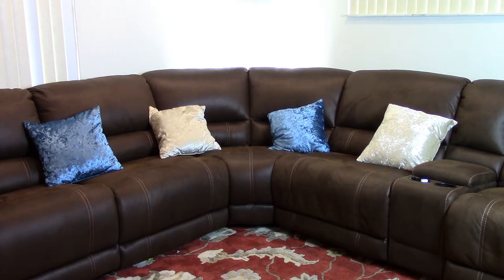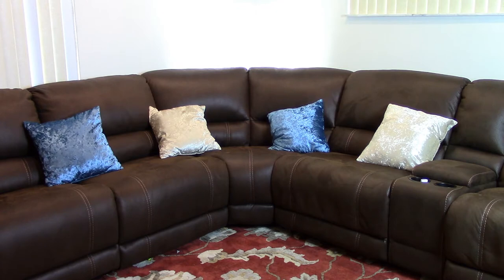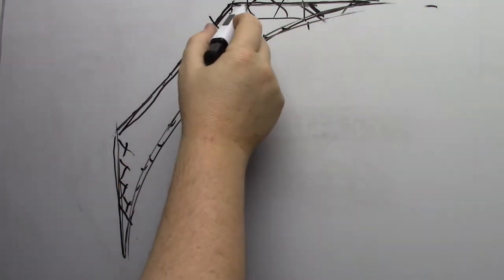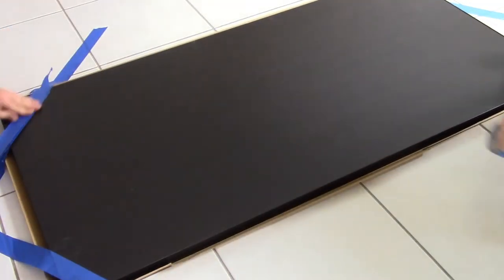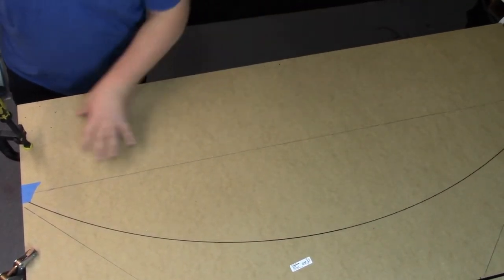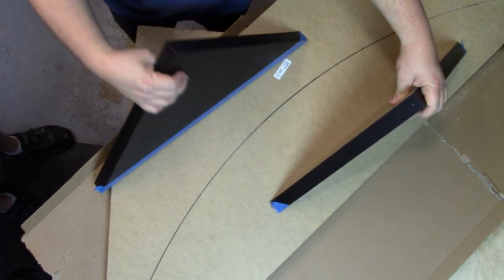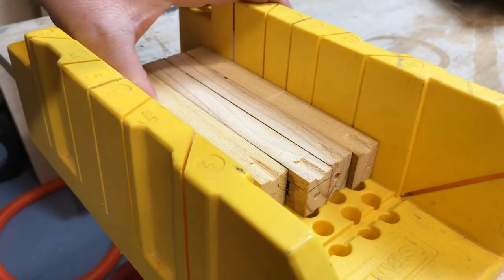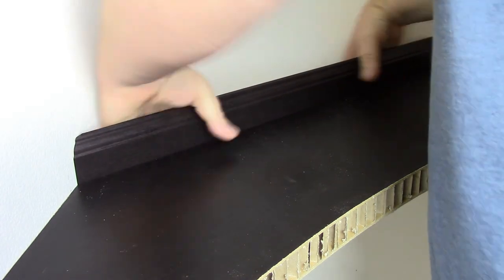Makr Work - Corner Couch Shelf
Guess what? Collateral Damage Projects already!?!

That's right. The purchase of our sectional caused another need. A SHELF for putting things down when you're sitting on that big comfy couch. This is the sort of long story of how we solved the problem of needing a corner shelf behind the rounded corner section of a big sectional couch.  WOW that had a lot of repeated words!

Also, we break into the IKEA table top to see what makes them so light! We don't spend a ton of time on that, so maybe we'll do a tear down video of what they're really like inside someday.

Here's some of the stuff we used.
IKEA Table Top ~$30
Wall Dogs